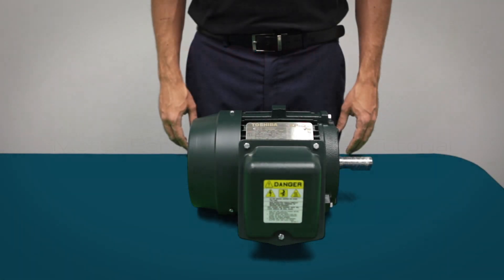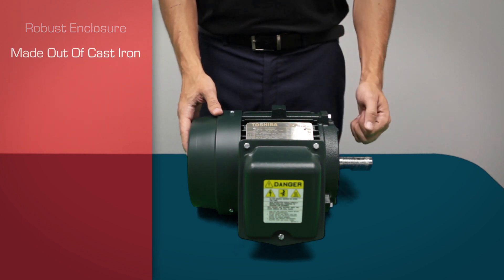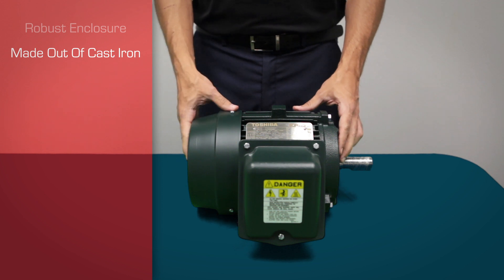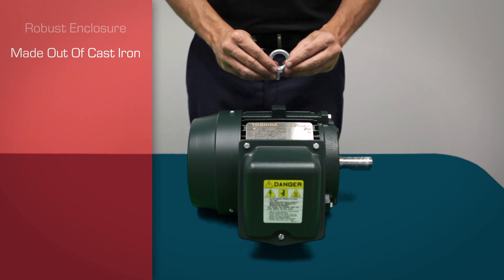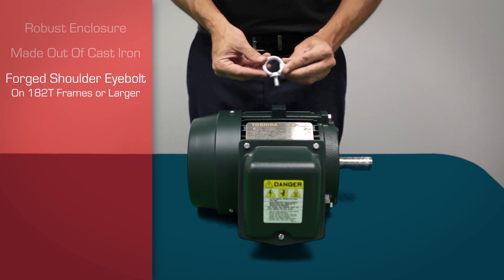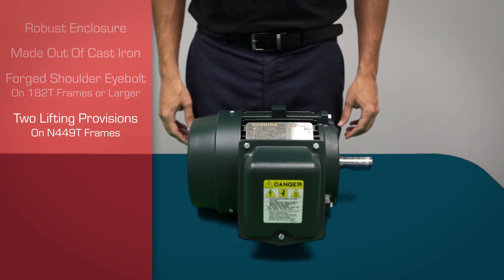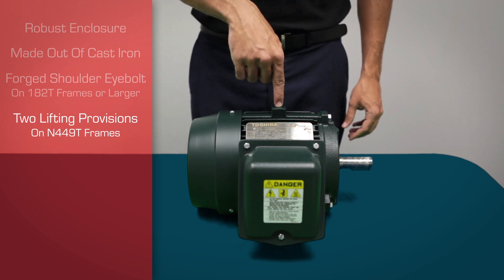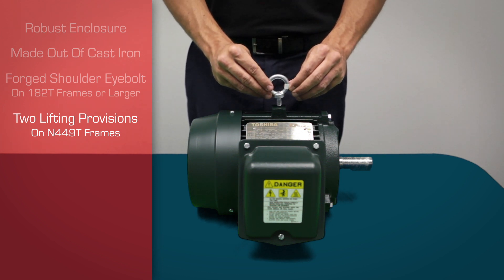Toshiba Motor Parts Video Tutorial - Part 2 - Enclosure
Part 2 of Toshiba's Motor Parts Video Tutorial focusing on the Enclosure.